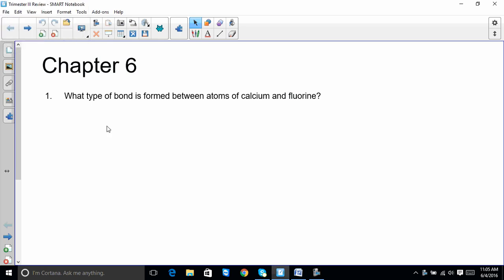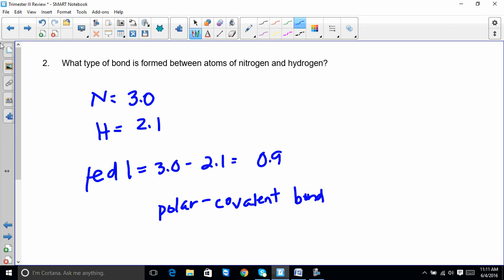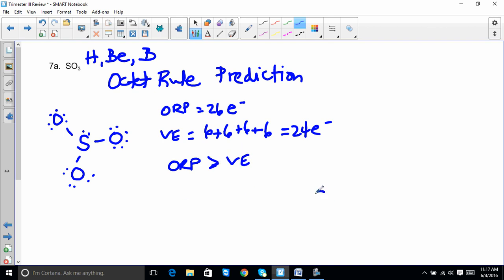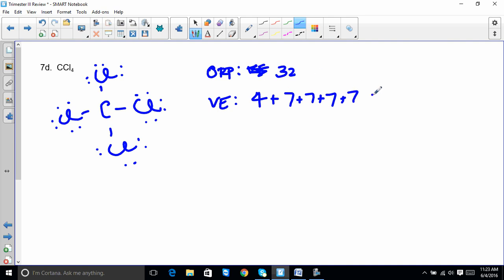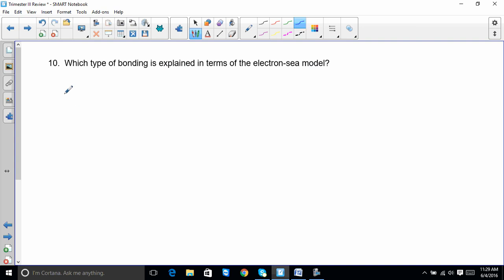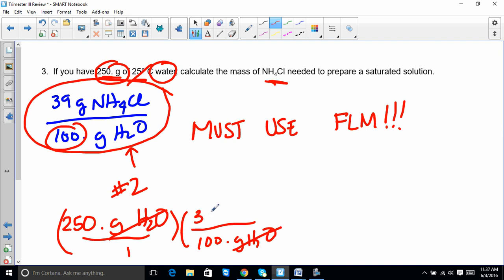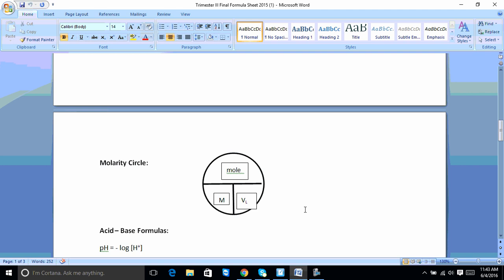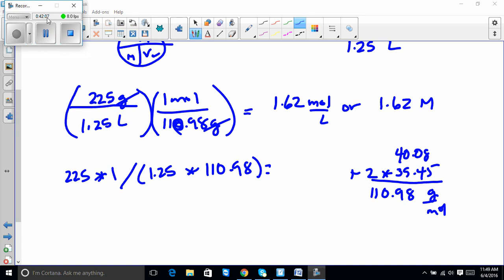Trimester III Review Part 1